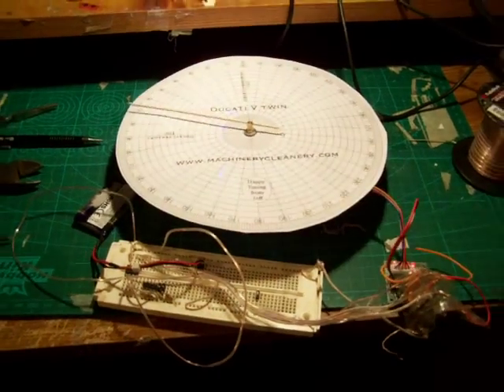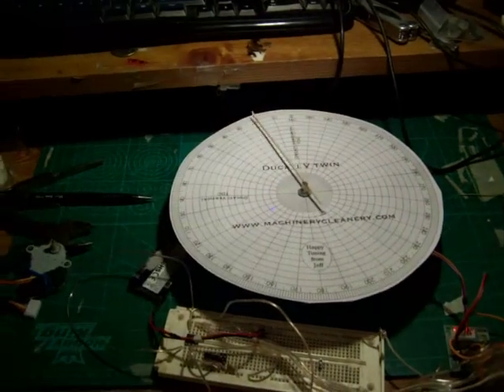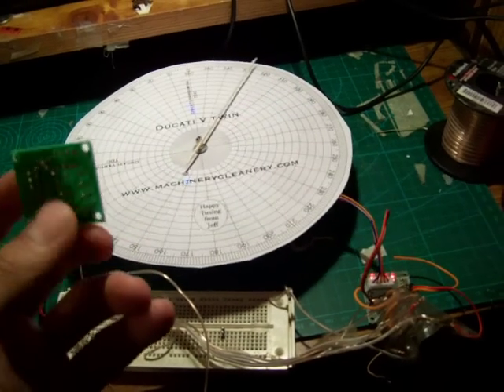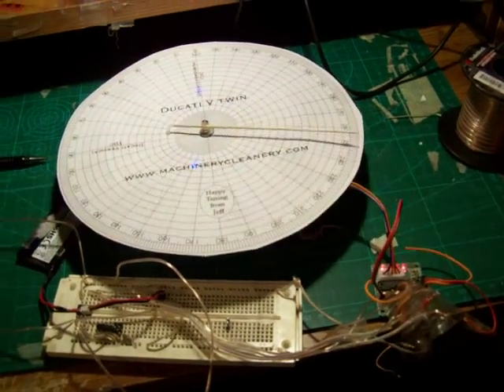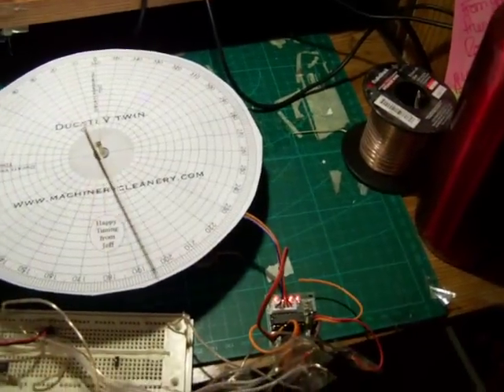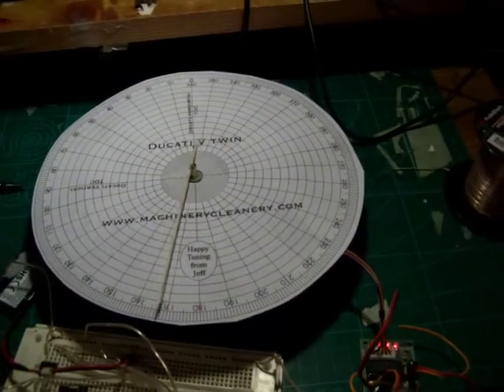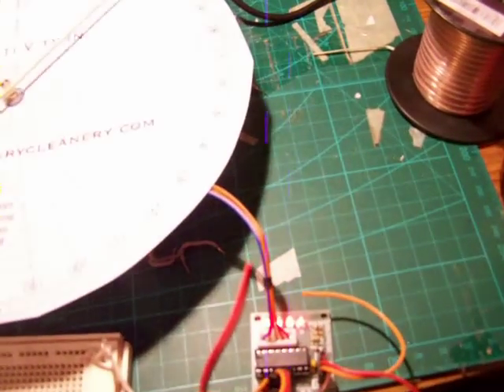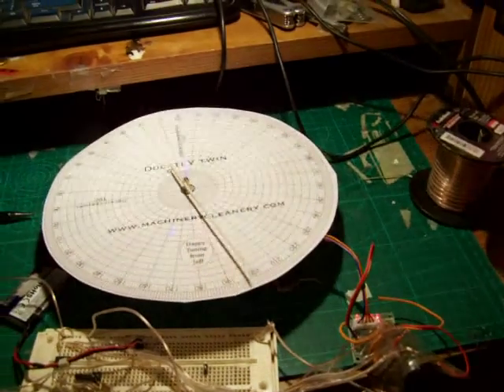28BYJ-48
testing the driver for the stepper motor.
there is some mechanical slop in the 1:64 gearing, and my code does not take this into account. i have tiny13a's so im going to burn one and do more testing.

many thanks to jeff from machinerycleanery.com for the compass!